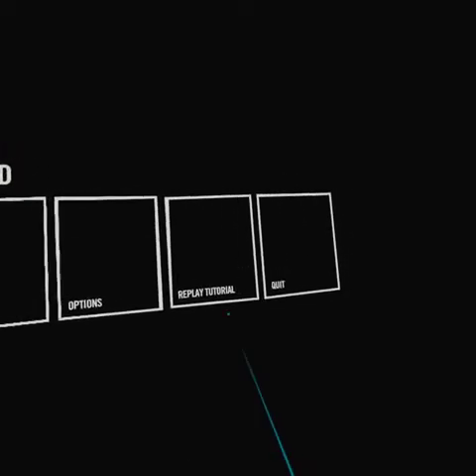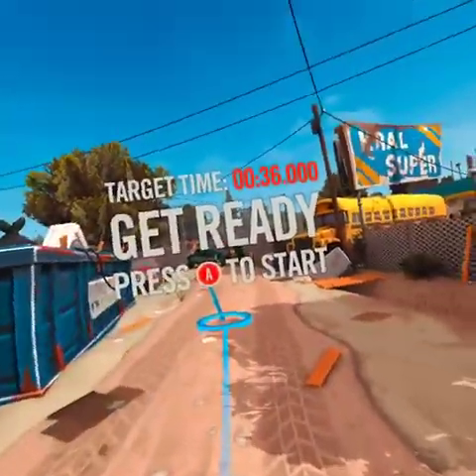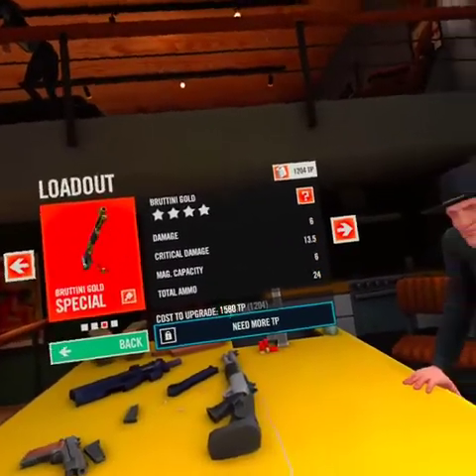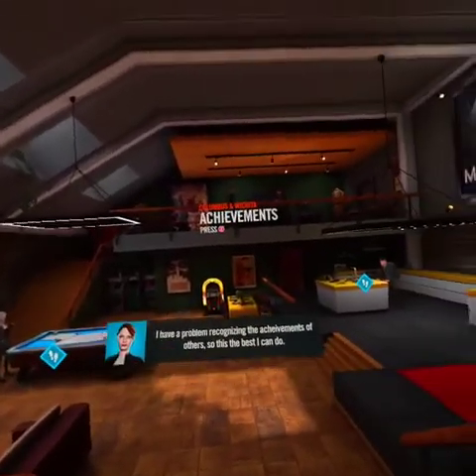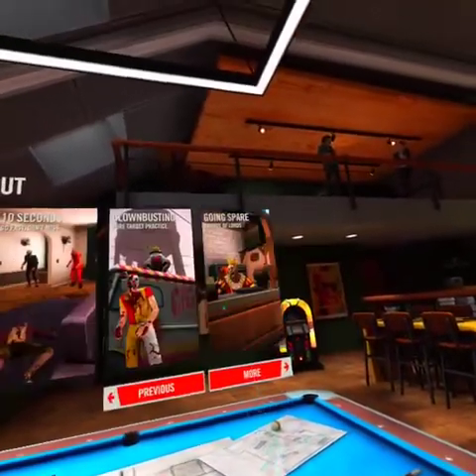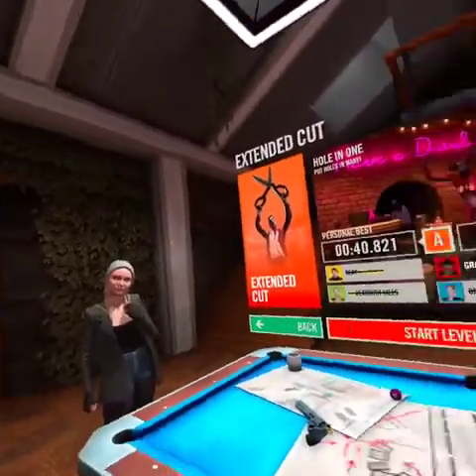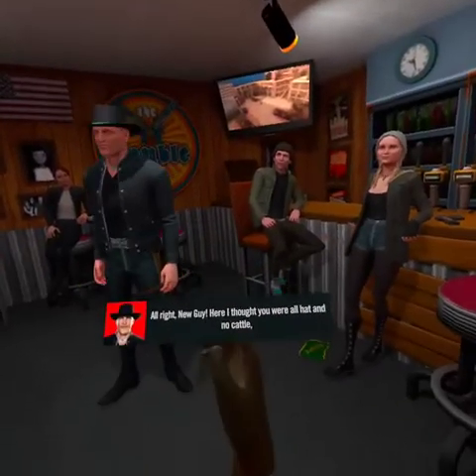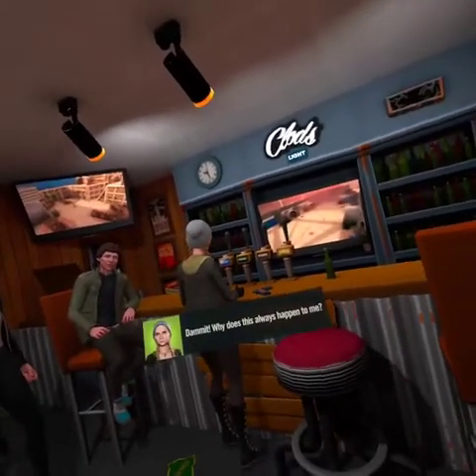ZombieLand Headshot Fever Finale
This is a fun addictive arcade shooter that will get you keep you coming back for more.
This video covers the Extended Cut as well as the Training Mode.
VR Gameplay is recorded via Oculus Quest.